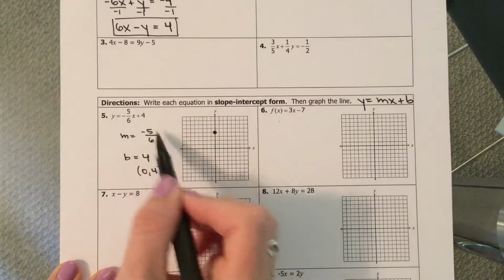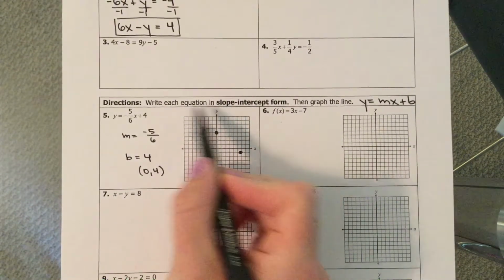Unit 2 Homework 2